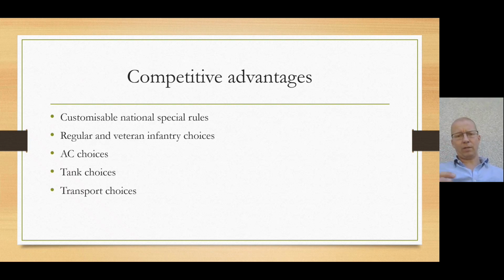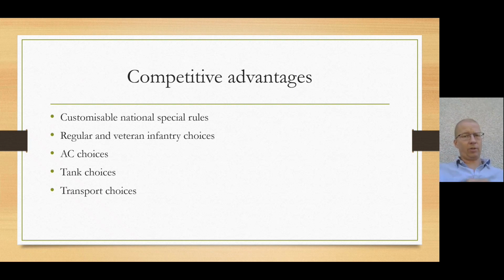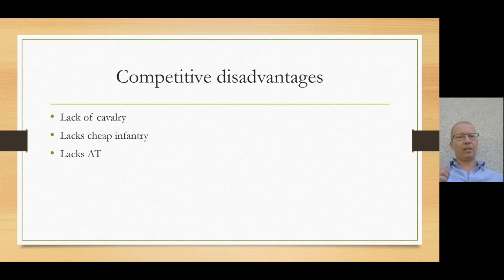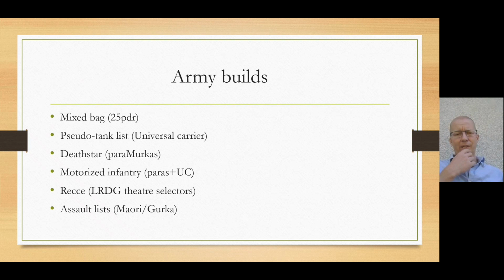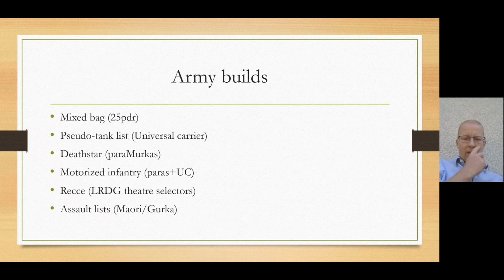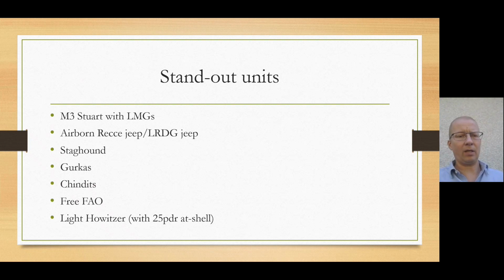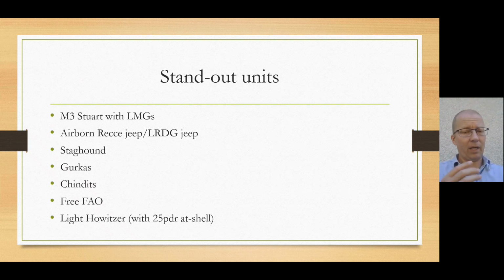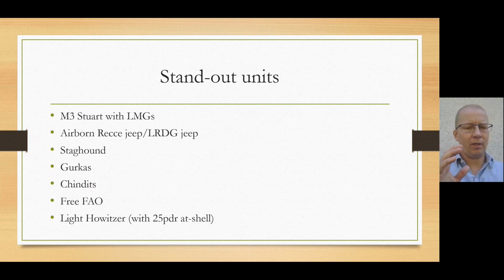Rookie tutorial, competitive British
I talk beginners through the armybuilds and units for the British army in Bolt Action